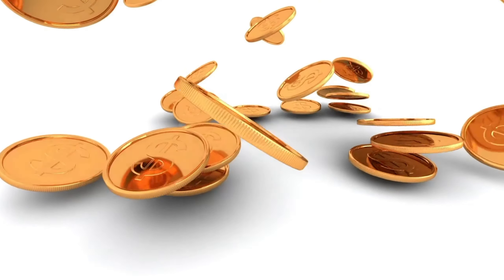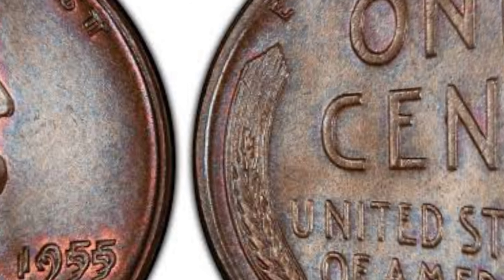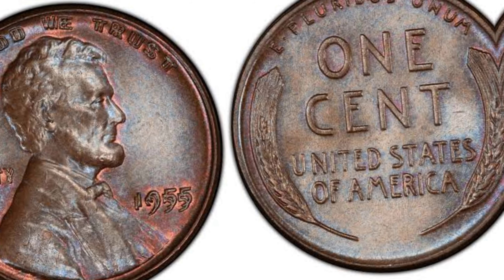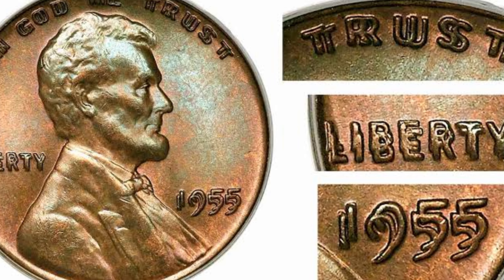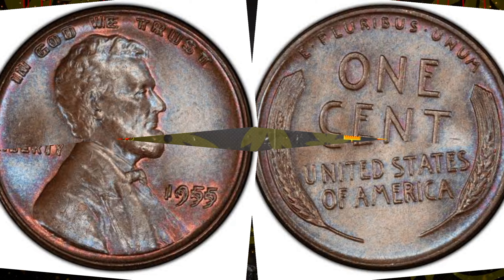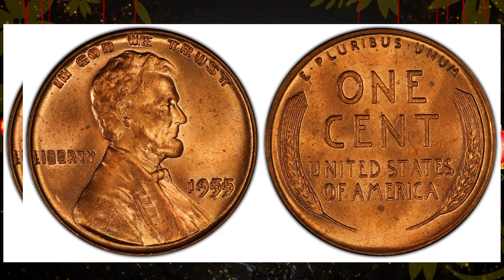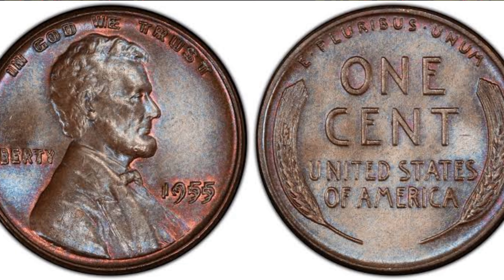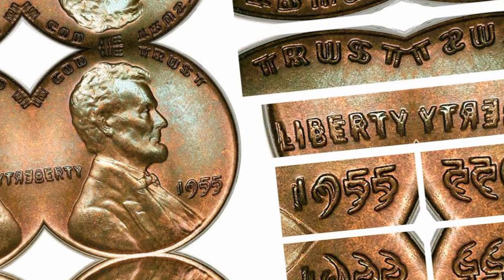1955 Lincoln Penny Worth Money - Pinnes Worth Money!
1955 Lincoln Penny Worth Money - Pinnes Worth Money!

"Prepare to be amazed as we unravel the fascinating tale of the 1955 Lincoln Penny in our latest YouTube video! Join us on a numismatic journey through time as we explore the unique features and historical significance of this iconic coin. Discover the secrets behind the 1955 Lincoln Penny and why it's worth money. But that's not all – we'll also delve into the intriguing world of 'Pinnes,' exploring the potential worth of these coins in today's market. Whether you're a seasoned collector or someone curious about the value hidden in your pocket change, this video provides valuable insights and expert analysis. Don't miss the chance to uncover the mysteries of the 1955 Lincoln Penny and 'Pinnes' worth money. Hit play now and embark on a thrilling adventure into the world of numismatic treasures!"